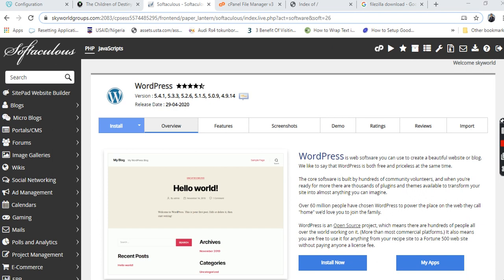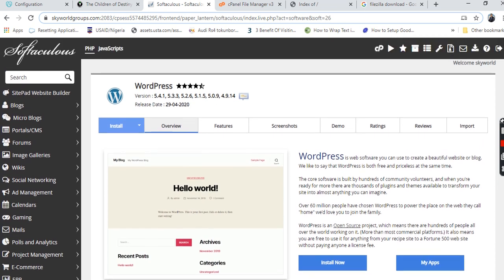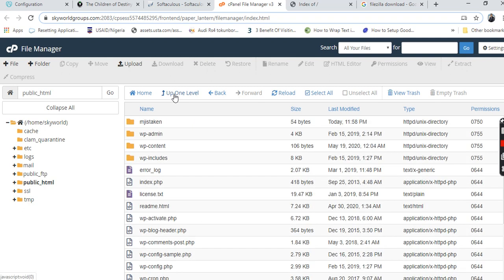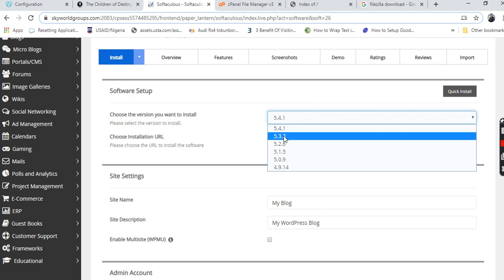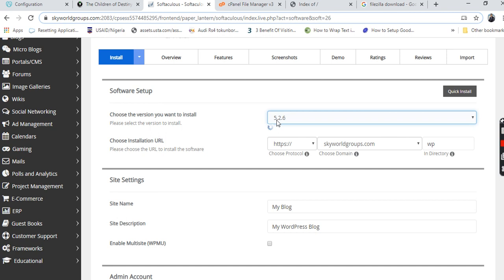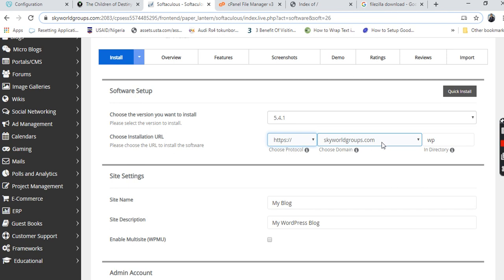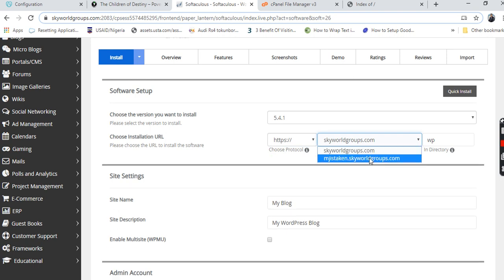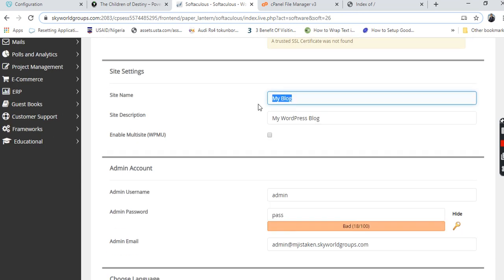how to design a website in 12 days (The Cpanel 4)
In this video, you will learn how to log in to the Cpanel, understand most of the functions of the icons in the cpanel, and finally install Wordpress app on your website